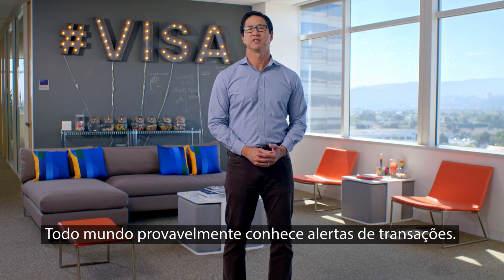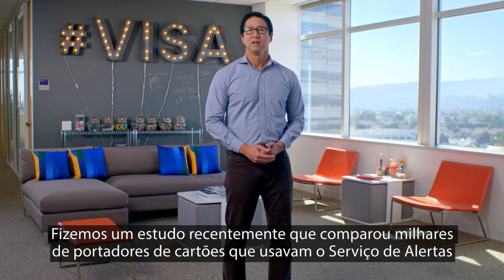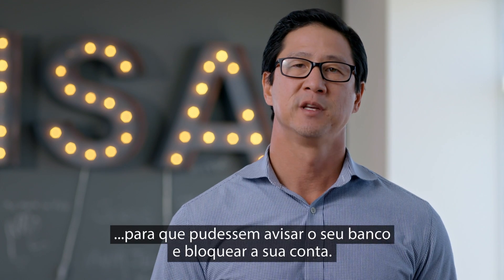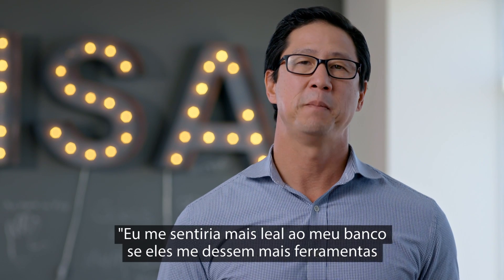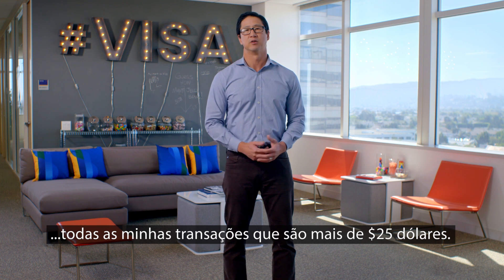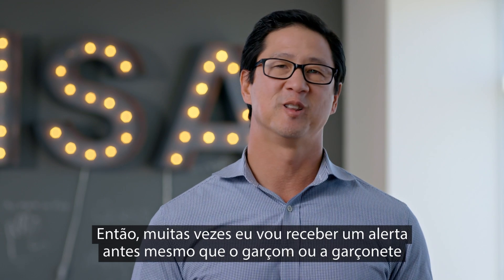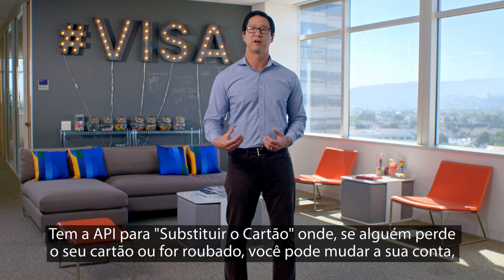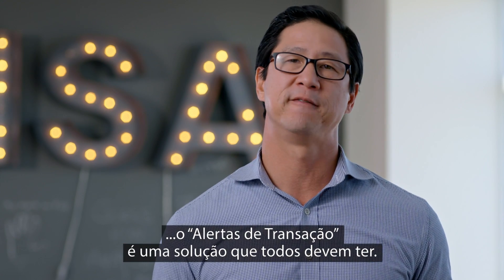Apresentação da API de Desenvolvedor Visa: Alertas de Transações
Recentemente, descobrimos que as pessoas que receberam alertas sofreram 40% menos fraudes. Não é como se as pessoas tivessem se tornado imunes a fraudes, mas sim que elas foram capazes de detectar transações suspeitas mais cedo. Saiba como as APIs de Alertas de Transações da Visa podem dar às pessoas mais segurança e controle sobre seu cartão.